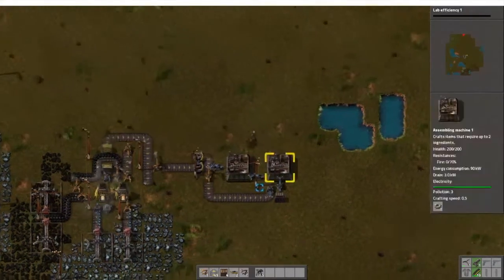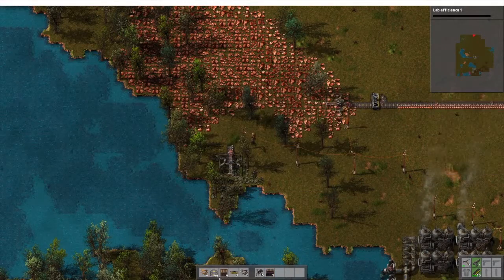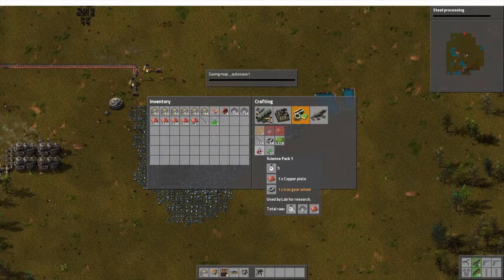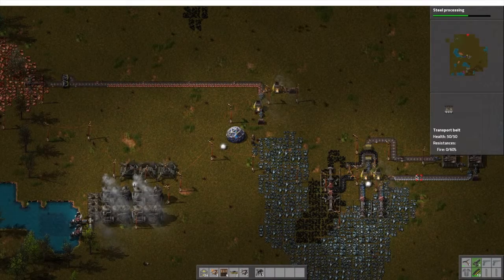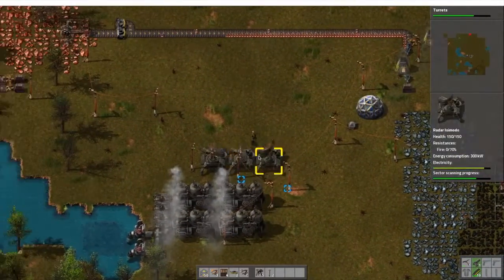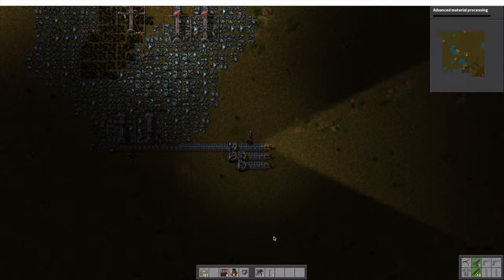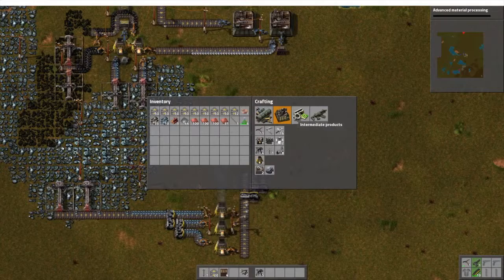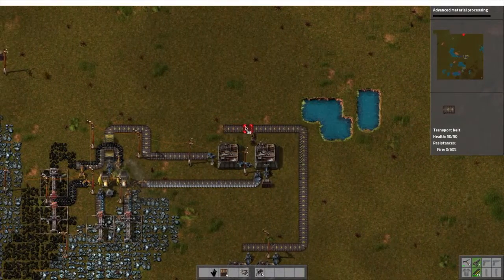Factorio [Part 1] - Building a Factory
A new game where Noah tries to build factories. He fails miserably. Hugs all around for the like and sub buttons!